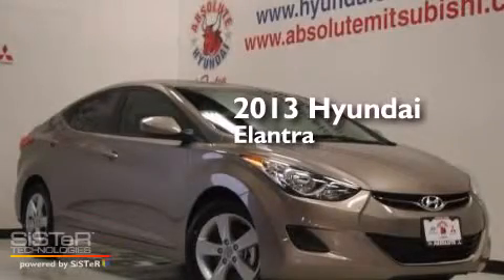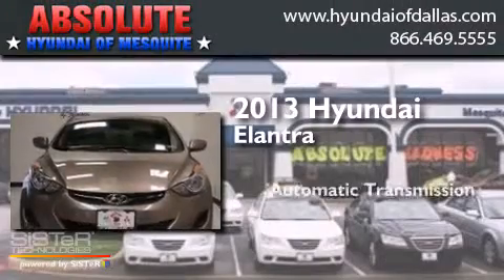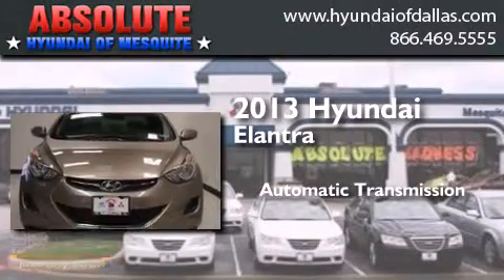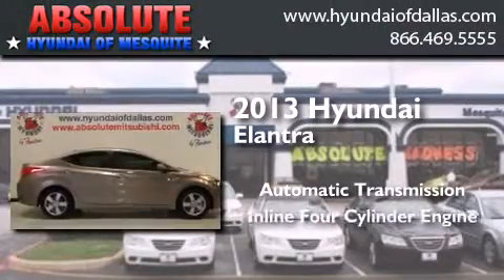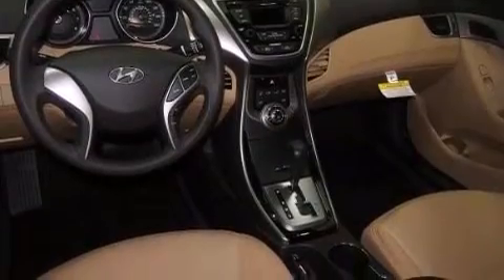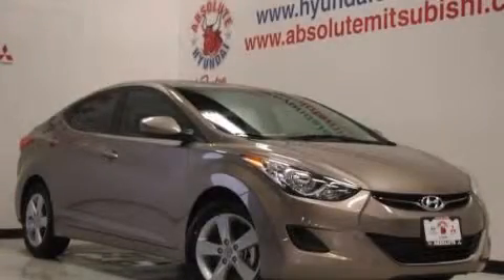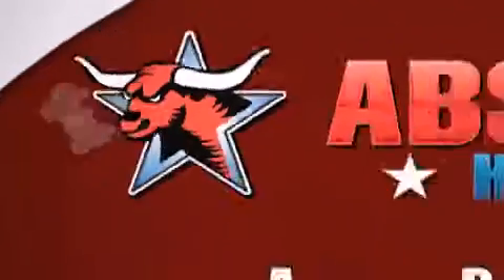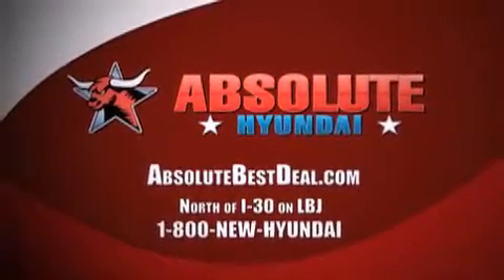2013 Hyundai Elantra Mesquite TX 75150 Mesquite TX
We have been honored to serve the Mesquite TX area , we promise that your experience at our dealership will exceed your expectations ! Year : 2013 Make : Hyundai Model : Elantra Engine : Gas I4 1.8L/110 Trans . : Automatic Exterior : Desert Bronze Miles : 5 Interior : Beige Stock : DH370963 Absolute Hyundai 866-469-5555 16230 LBJ Freeway Mesquite , TX 75150